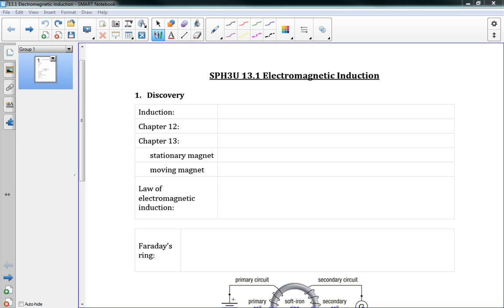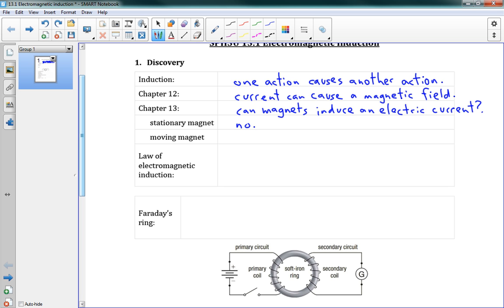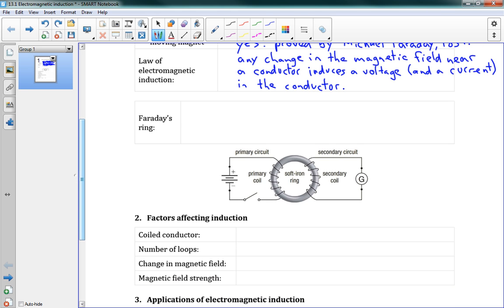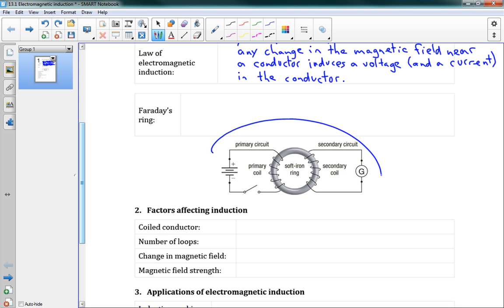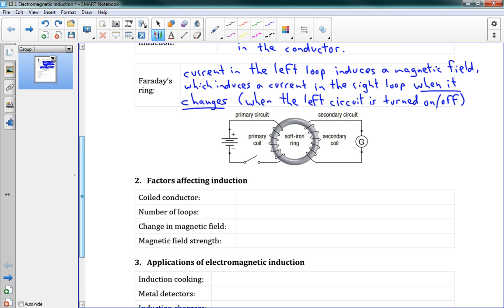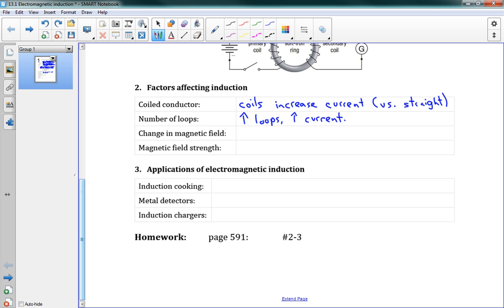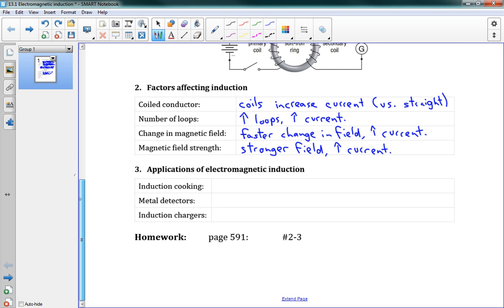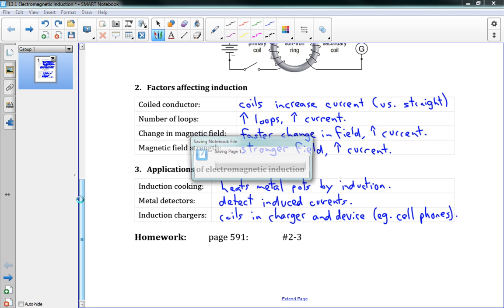SPH3U 13.1 Electromagnetic induction